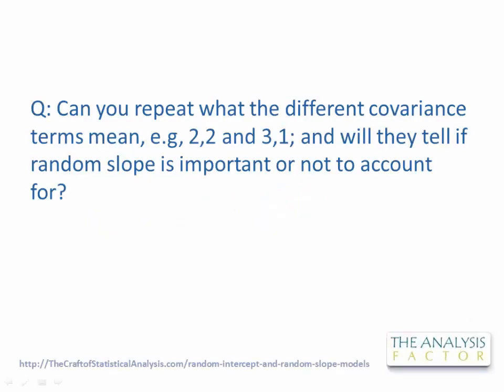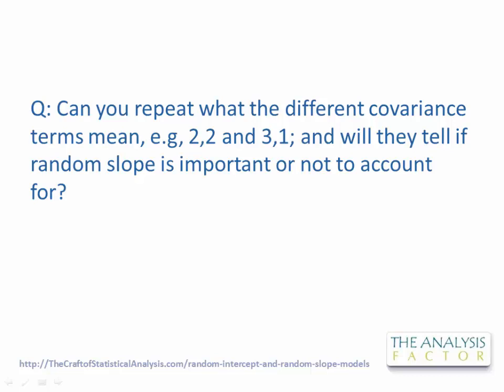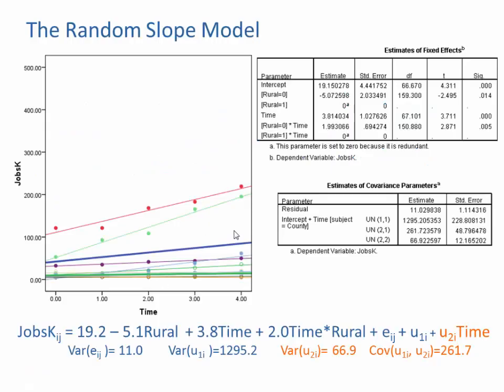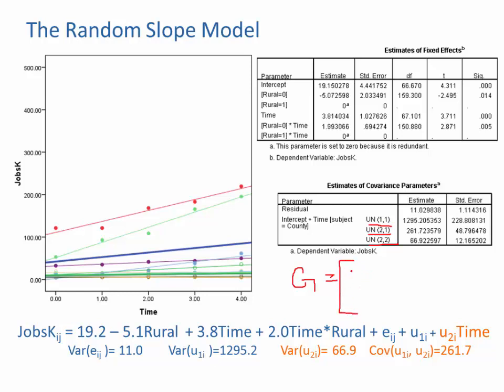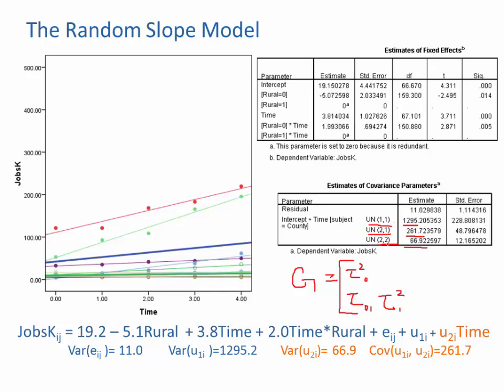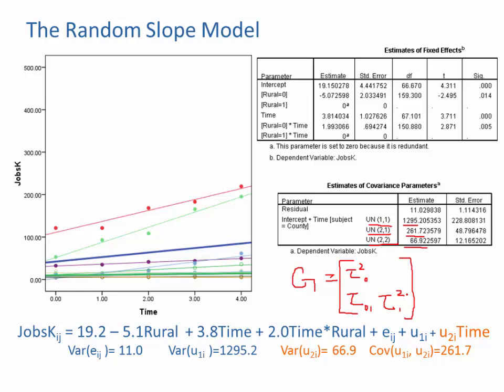Q&A for "Random Intercept and Random Slope Models: An Introduction to Mixed Models" -- Question 6